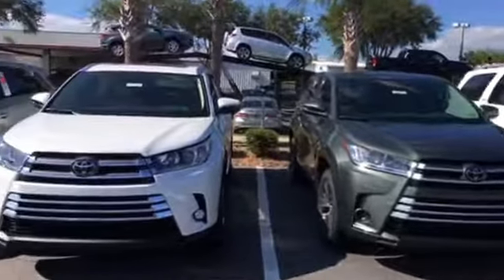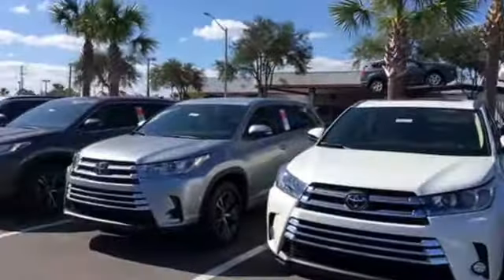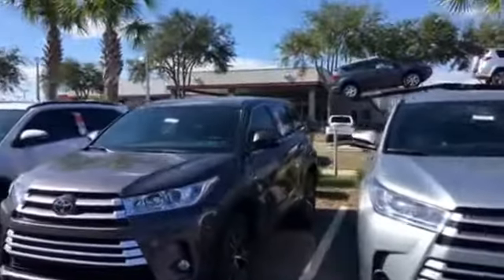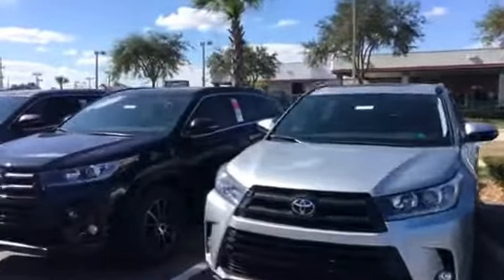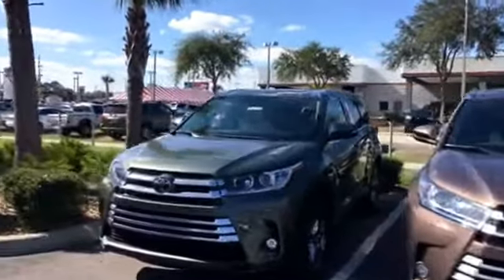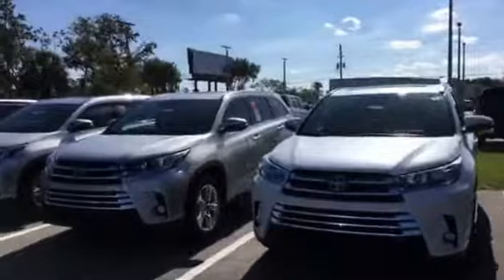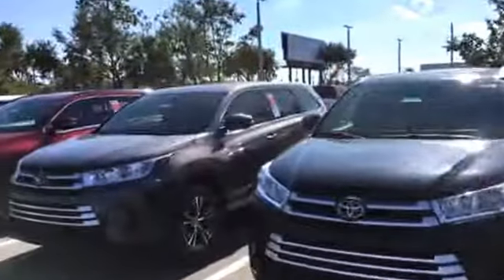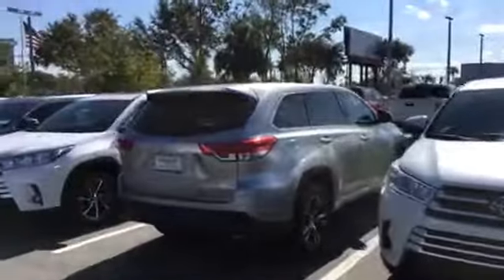Highlander's brand new best selection